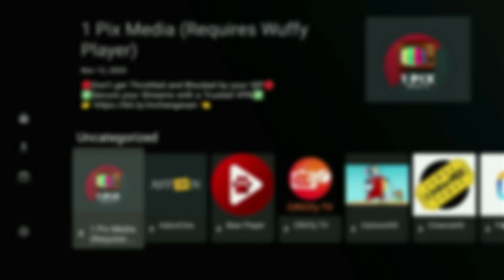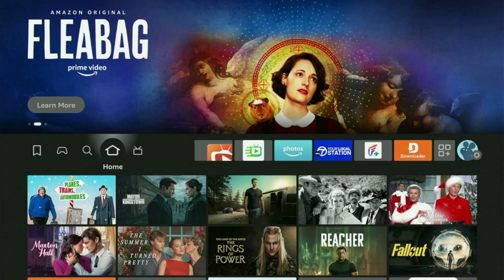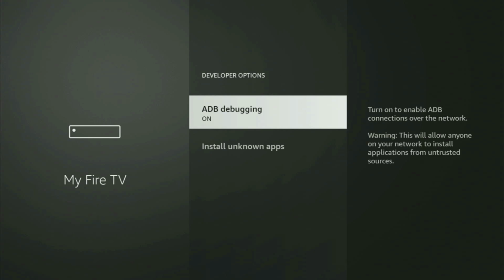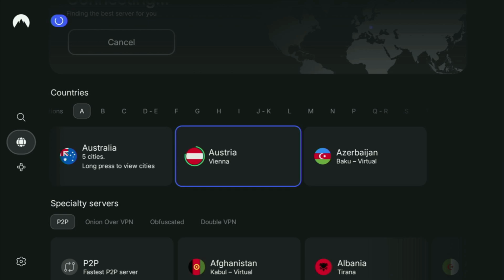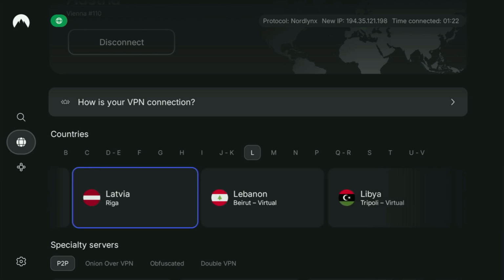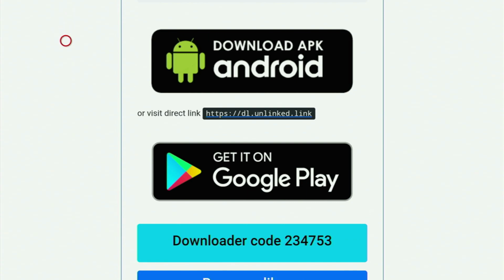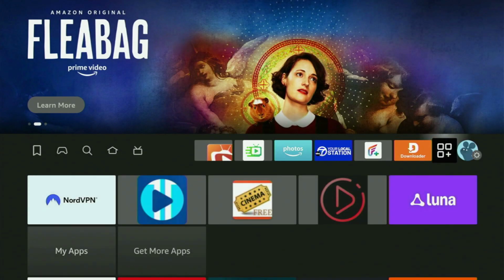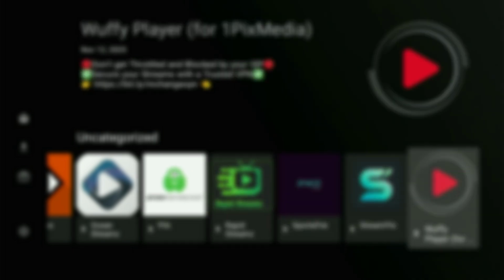SECRET Fire Stick App Store - FREE Movies, TV Shows & Sports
Looking for the best Fire stick app store? This one is amazing in 2025.